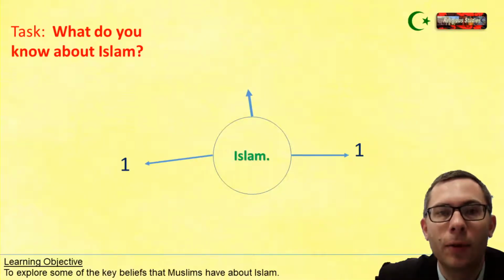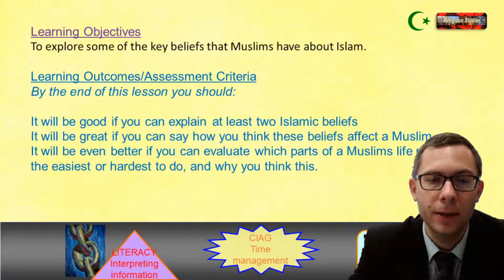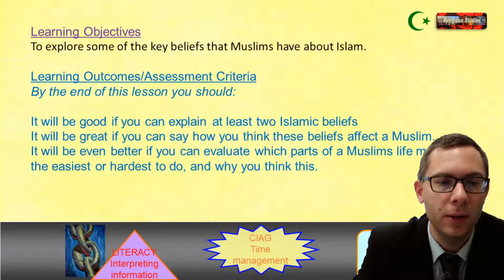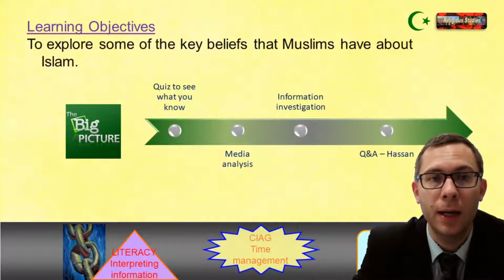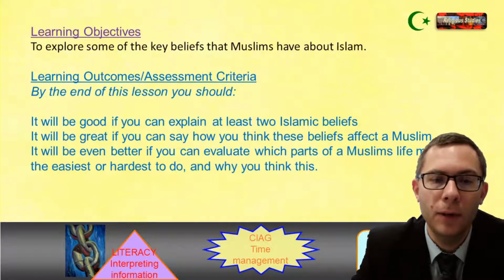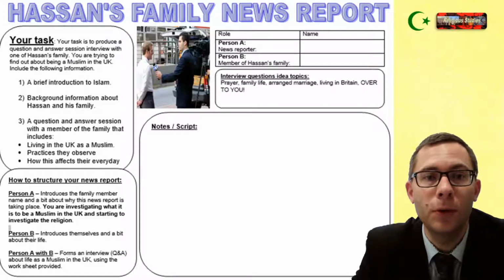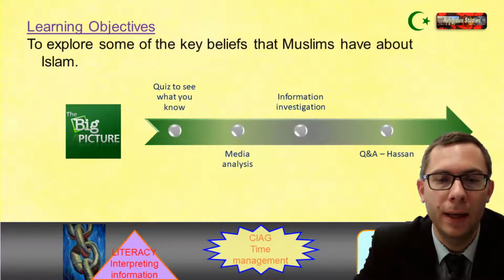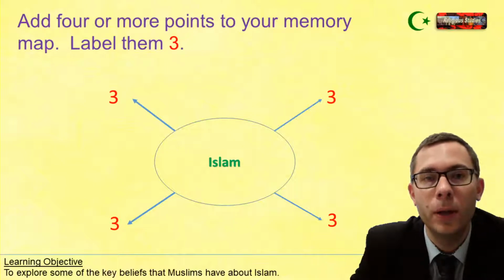Introduction to Islam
In today's Faith Philosophy and Life we are looking at the religion of Islam.  This is an introductory lesson.  All resources and worksheets mentioned can be found